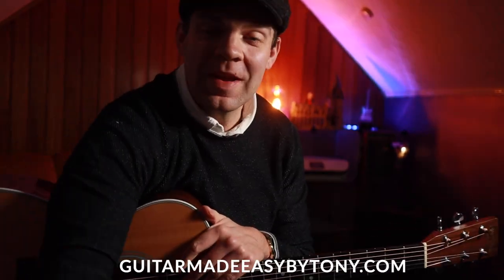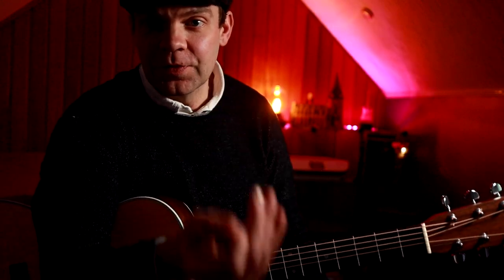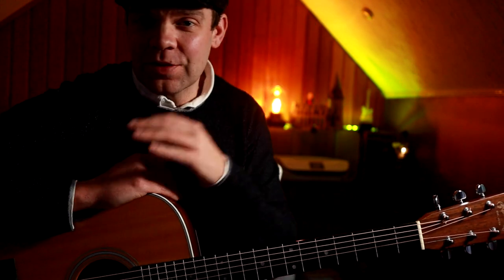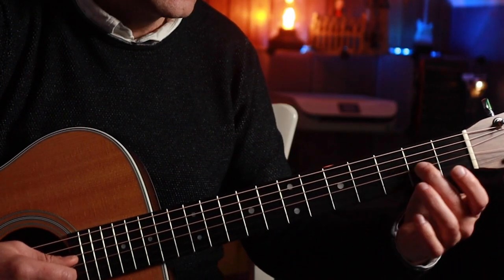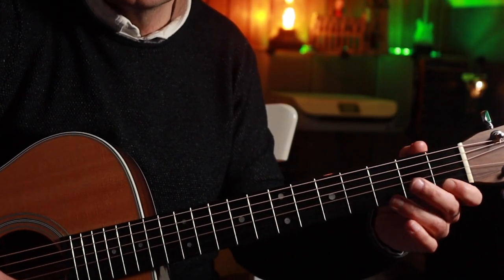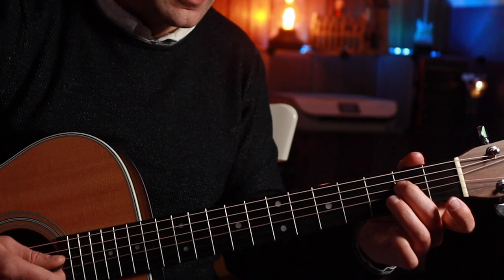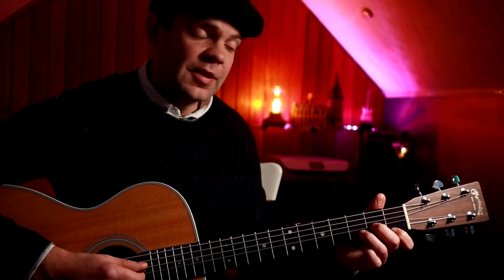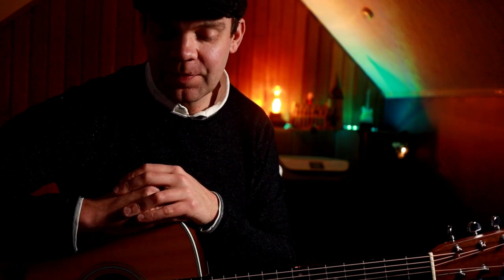Hi Ren - Acoustic Guitar lesson (Part 1)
Learn to play Hi Ren on acoustic guitar. This guitar lesson is designed to be a little easier than the finger style classical guitar version Ren plays however it still sounds pretty close and is beautiful to play. Hope you enjoy! Part 2 - Hi Ren ACOUSTIC Guitar Lesson (Standard Tuning) FULL Lesson

Catch Hi Ren by Ren here 🎸

Check out my private coaching program for face to face learning and a structured path

🎸Guitar Made Easy Acoustic Ascension Course with Play The Blues Course

My Courses

Equipment Used

Martin 000 28
Mic And Audio Interface